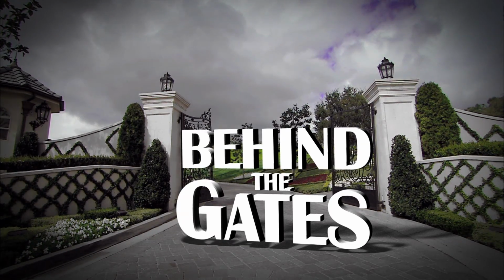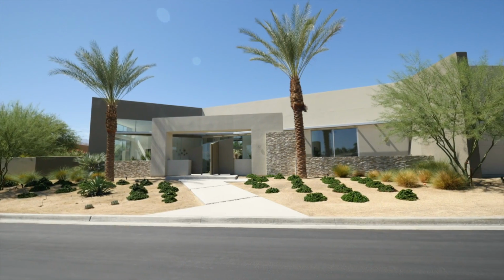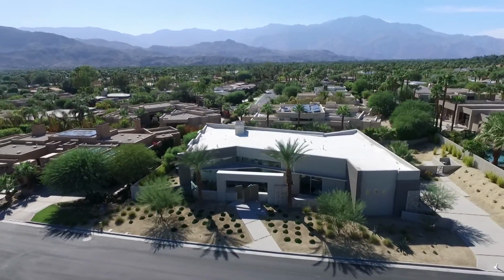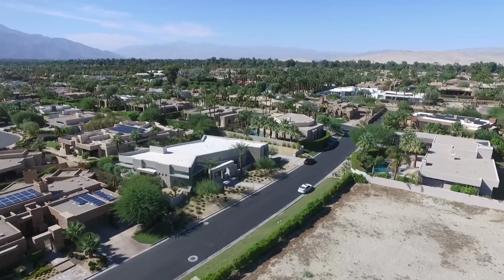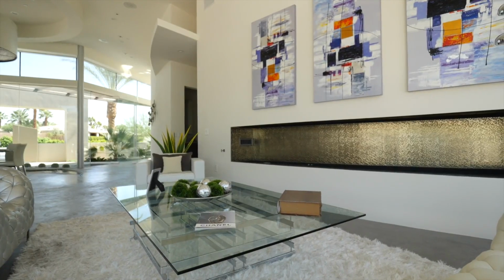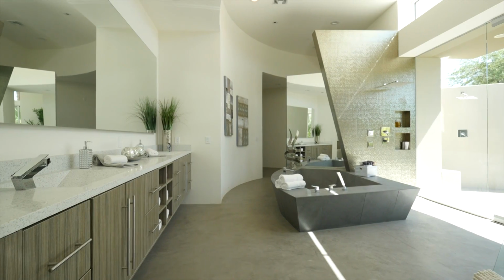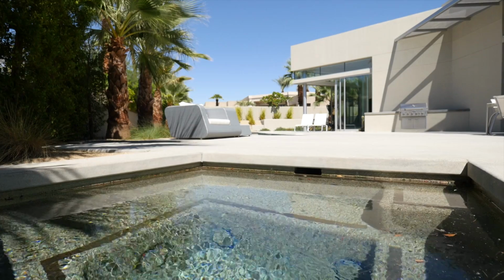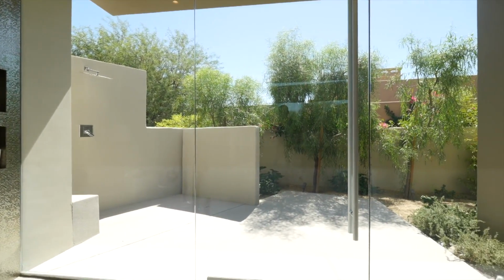Behind the Gates - Contemporary Modern Desert House Palm Springs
Brian & Gary tour one of Brian's latest creations - an exotic modern desert home in the greater Palm Springs area with amazing features you won't see anywhere else. With an edgy modern design, the balance of form and function maximizes a unique play of today's mid century modern design while affording the epitome of modern living. The structure is a true work of art and one you don't want to miss.

Brian Foster Designs